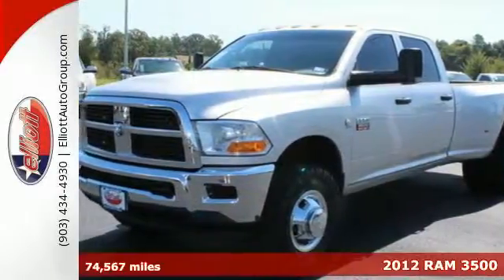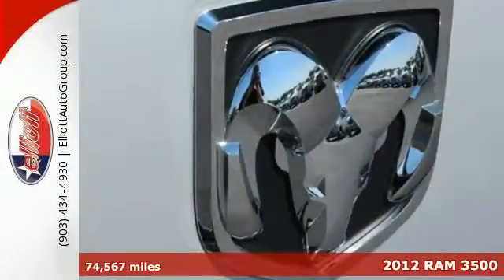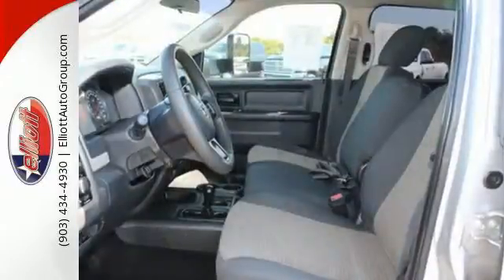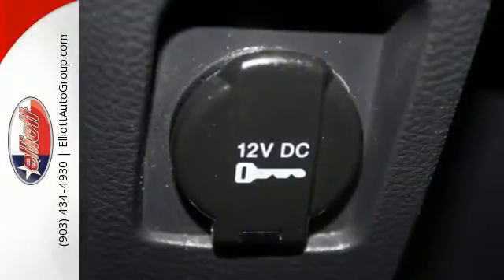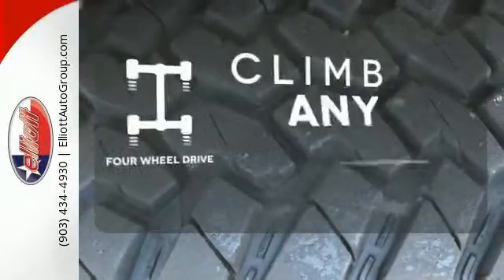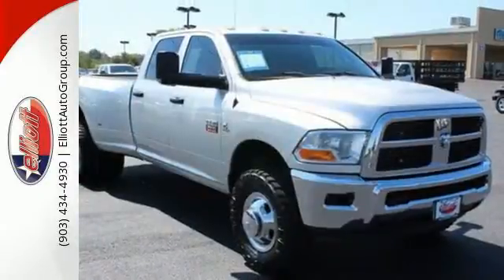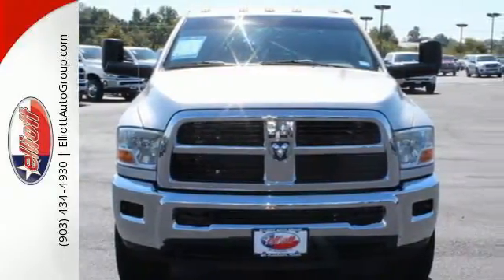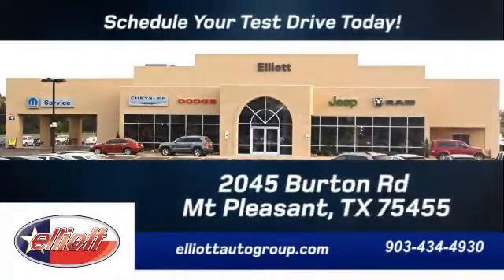2012 RAM 3500 Mt Pleasant TX Greenville, TX C8661A - SOLD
Year: 2012
Make: RAM
Model: 3500
Trim: ST
Engine: 6.7L 6 cyls Diesel
Color: Silver
Mileage: 74567
Stock #: C8661A
VIN: 3C63DRGLXCG165678
Are you looking for a reliable used vehicle? Well with this hardy 2012 Dodge Ram 3500 4X4 you are going to get it.. Happily hauls passengers to and from work and home again. This Ram 3500 is nicely equipped with features such as Cloth 40/20/40 Bench Seat Heated door mirrors MP3 decoder Rear Folding Seat and Storage Tray. AutocheckA® vehicle history report We also have a great selection of new vehicles available too Excellent financing and extended warranties available Call Email or just come on in to test drive today! We are conveniently located on I-30 just west of the Titus Regional Medical Center on the frontage road ELLIOTT AUTO GROUP~WHERE THE ADVERTISED PRICE IS THE ACTUAL PRICE

Address:
2045 Burton Rd.